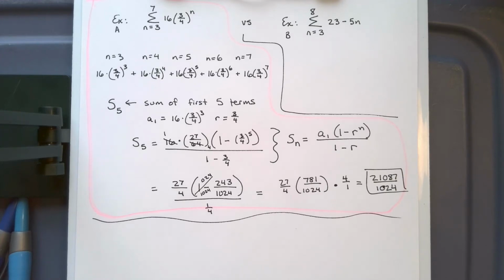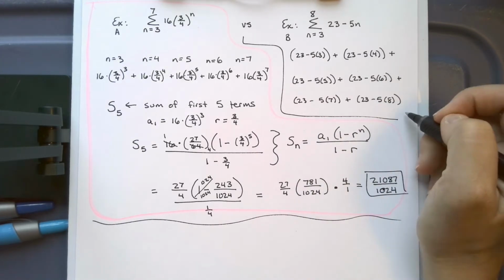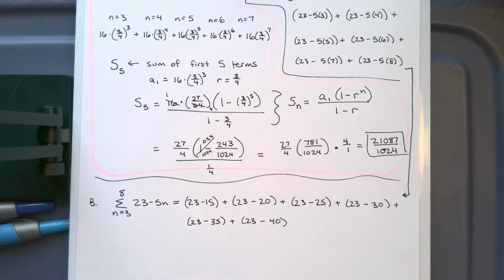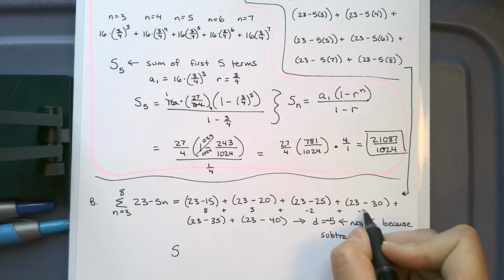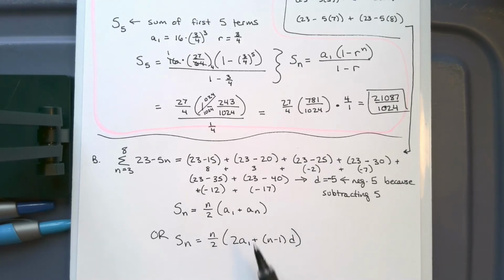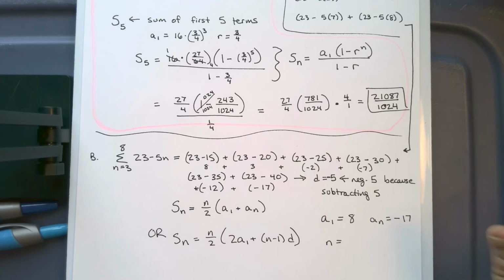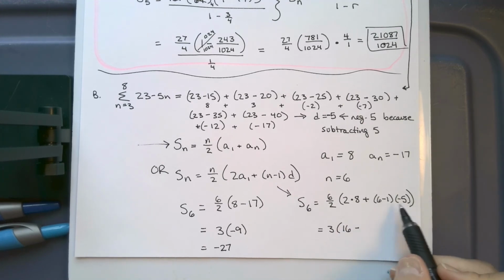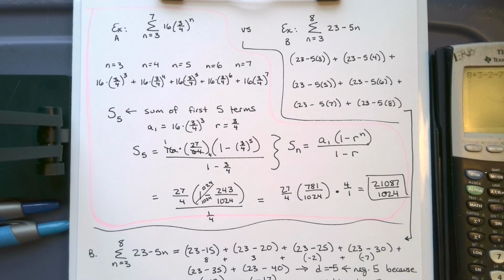Sigma to formula #3